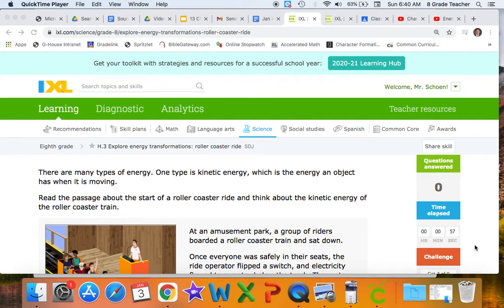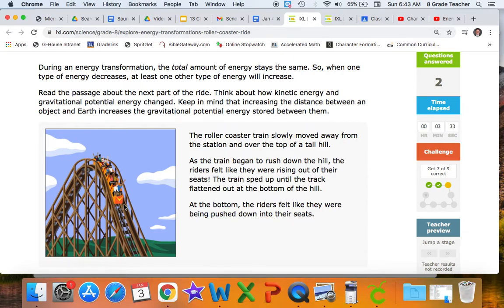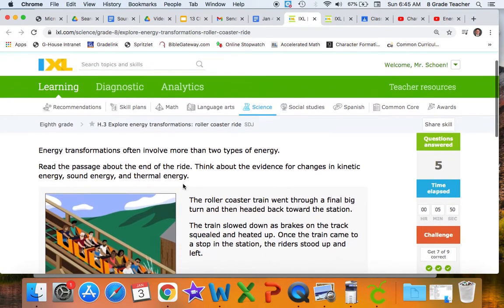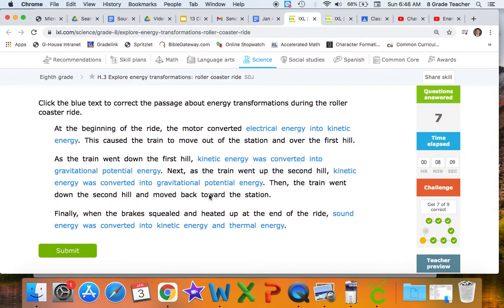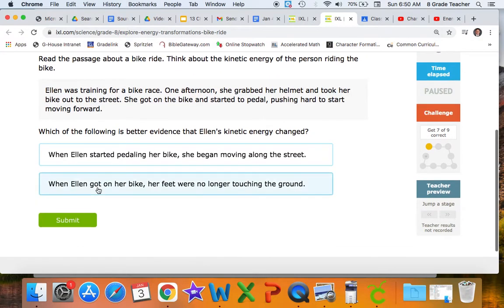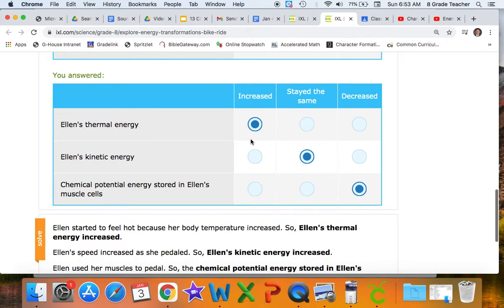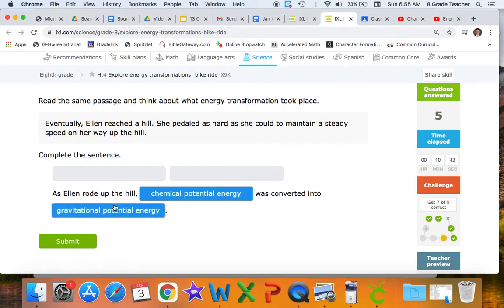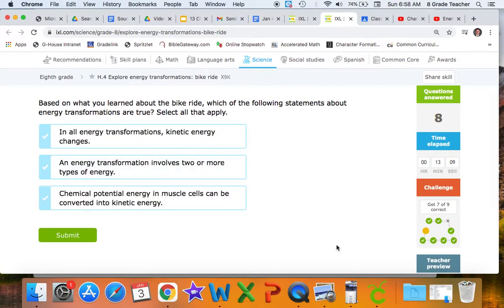Sci IXL Energy Transformations H 3:H 4